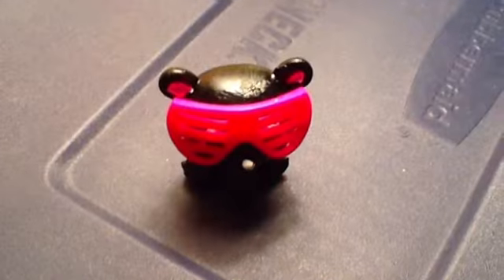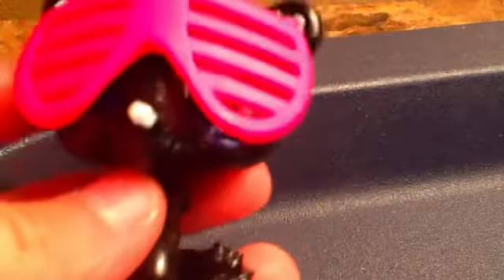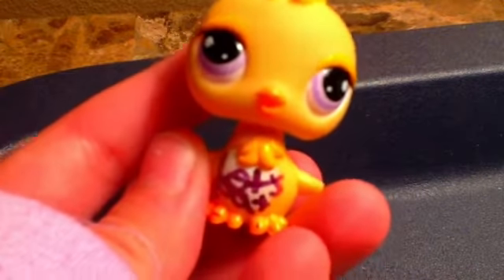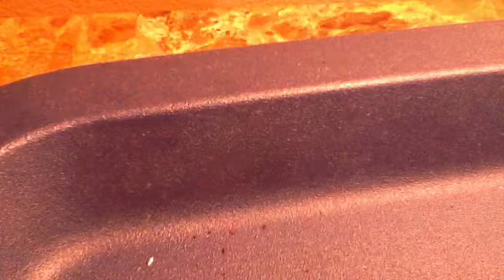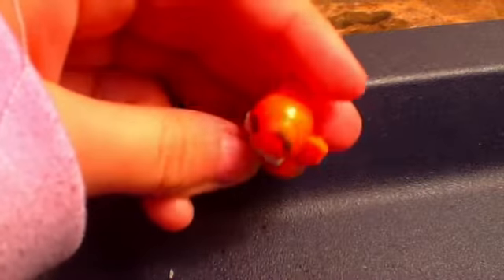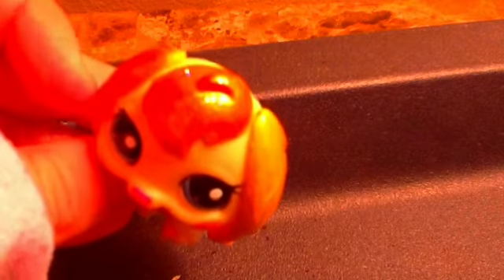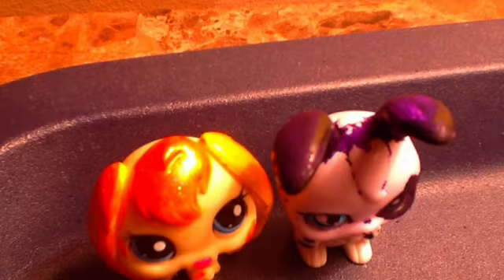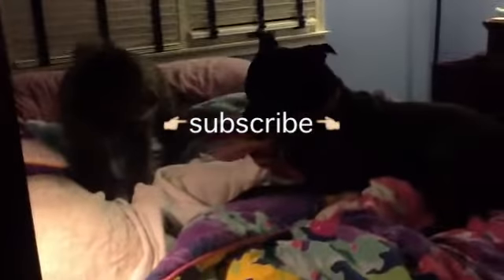Five nights at Freddy's customs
I dedicate this to yashin